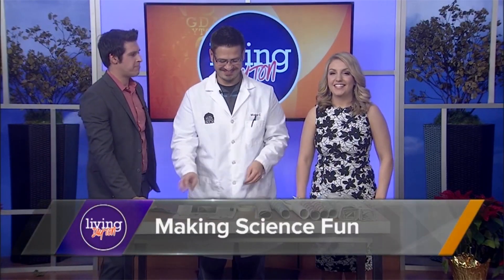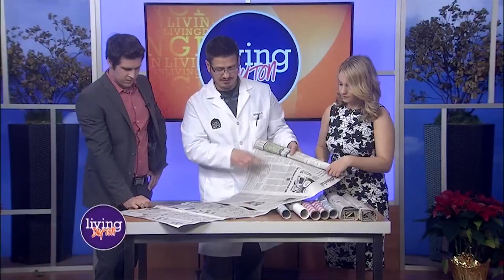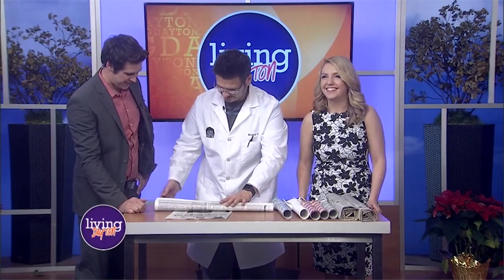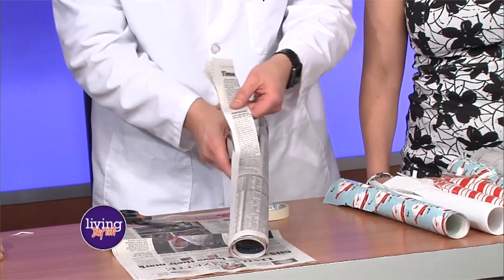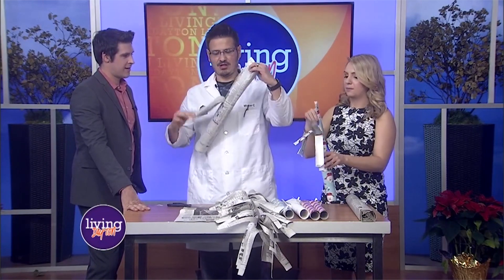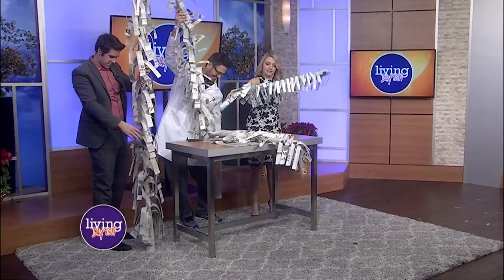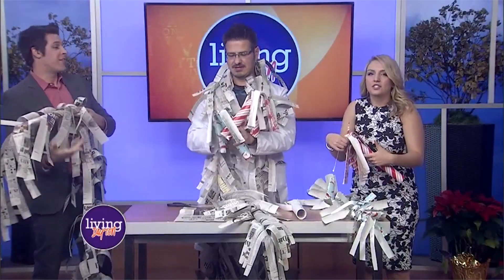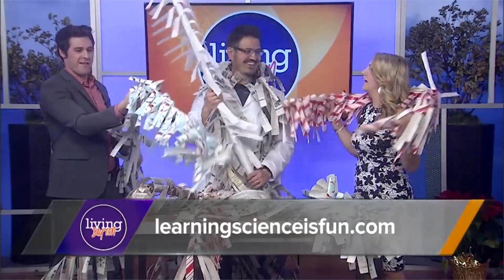Grow Your Own Instant Newspaper Tree - Fun Science | Living Dayton NBC | Mister C TV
Instant trees!  This DIY Science Craft is tons of fun for the entire family.  Plants usually need light , water and CO2 to grow, but this tree...it's instant.  How high can you make your newspaper tree grow?